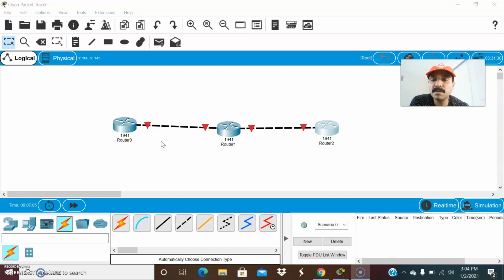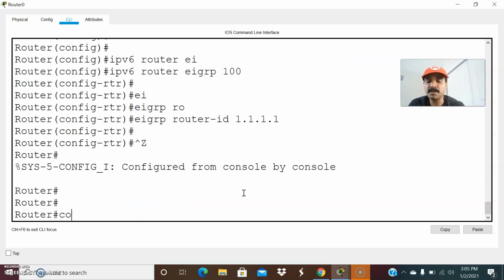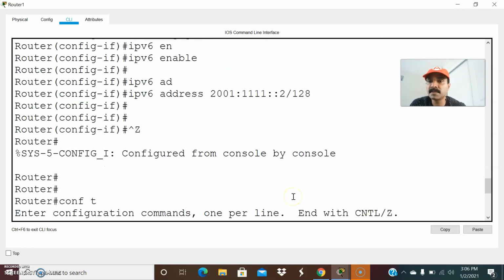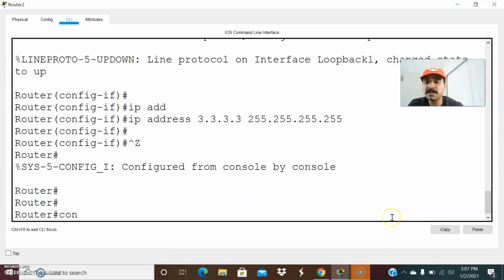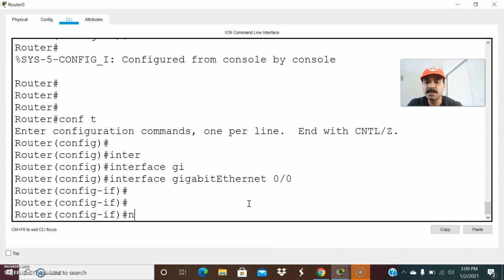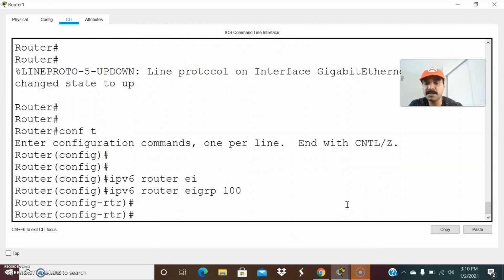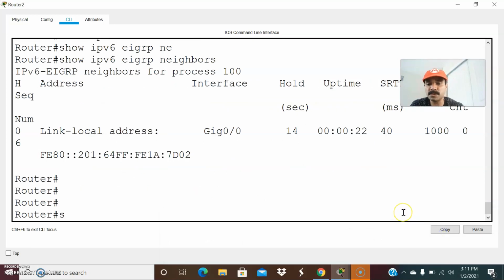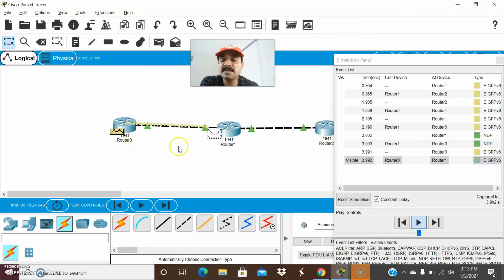EIGRP for IPV6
EIGRP for IPv6 advertises IPv6 prefixes/lengths, rather than IPv4 subnet/mask information.

EIGRP for IPv6 uses the neighbor's link-local address as the next-hop IP address